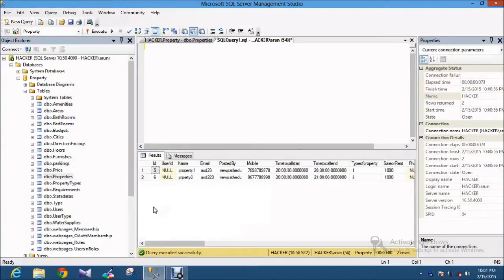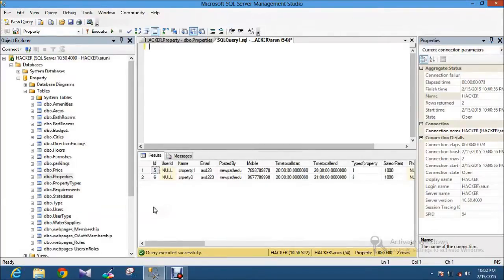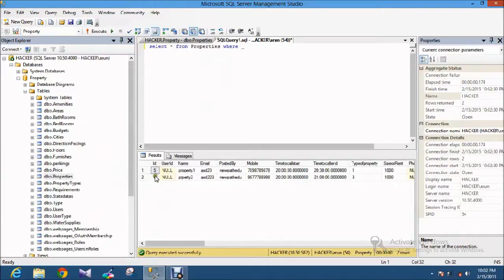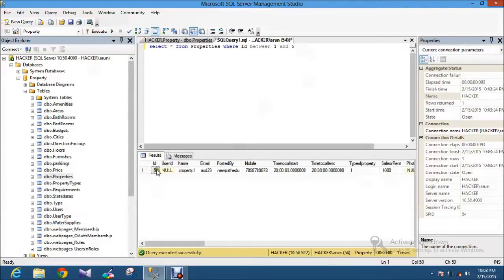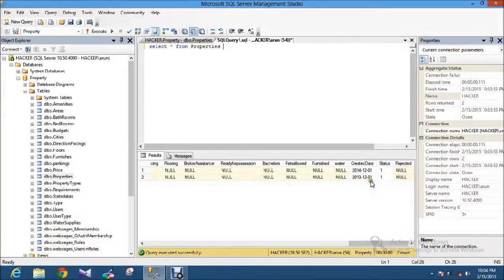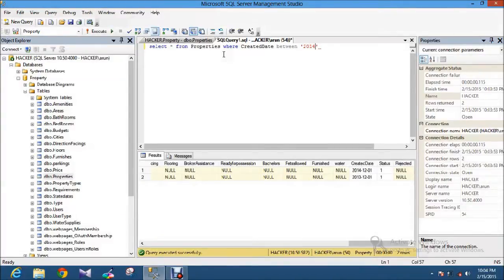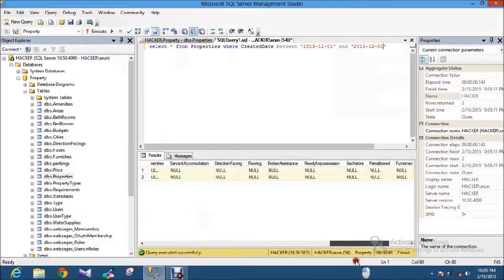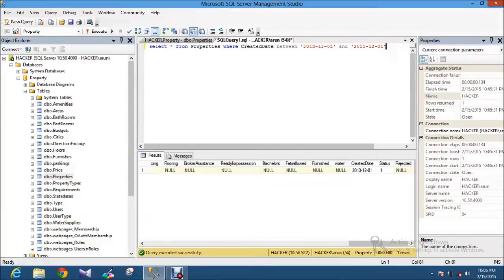How to Use 'between' Operator in Sql Server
This tutorial Helps to learn How to Use 'between' Operator in Sql...

---Newpath Education.